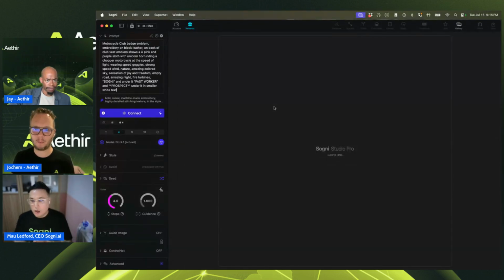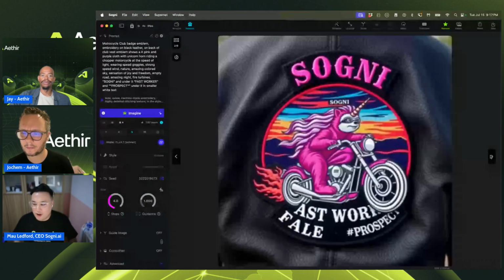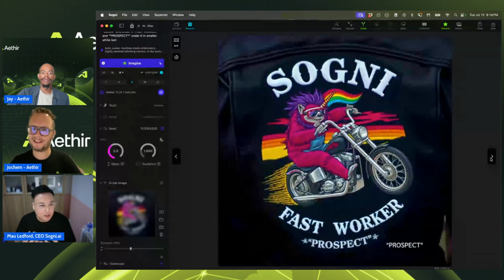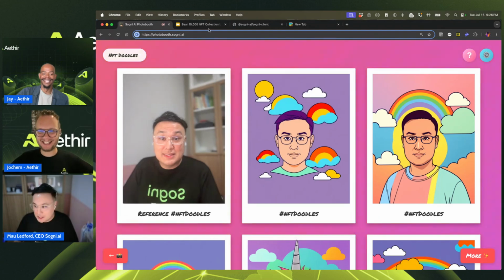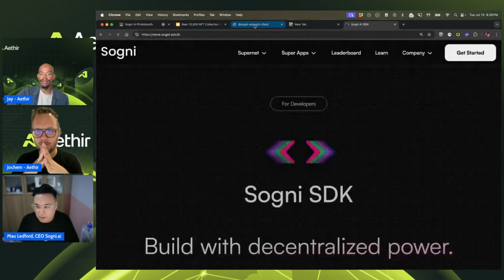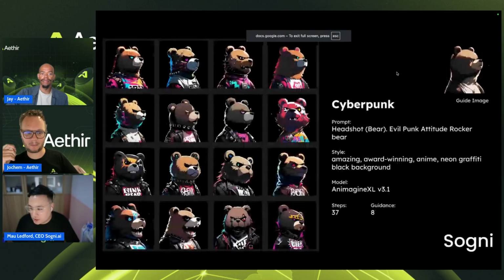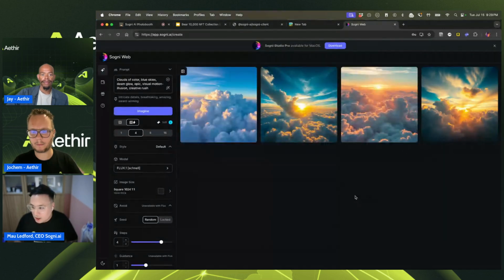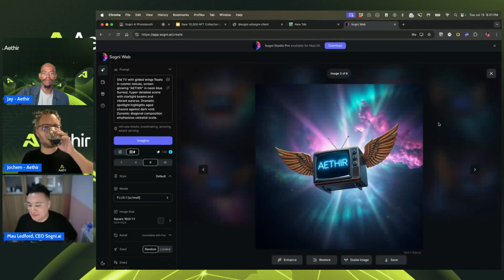Aethir x Sogni: Powering Web3’s Creative Revolution with AI & NFTs | AMA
Relive the electrifying Aethir x Sogni Protocol AMA, recorded live on X on July 15, 2025! Join Mauvis Ledford from Sogni Protocol and Jochem Herber from Aethir as they dive into how Aethir’s massive GPU cloud powers Sogni’s “Most Powerful Creative AI Protocol ✨” to revolutionize Web3 creativity. From an exclusive Aethir-branded NFT airdrop for ATH stakers to a mind-blowing live demo of Sogni’s creative AI, this AMA unpacks why Aethir fuels Web3’s coolest innovations. Discover the future of decentralized AI, creative dApps, and community-driven rewards!

🔥 What You’ll See:

-Why creative industries need Sogni’s Web3 AI solutions
-How Aethir’s GPUs power Sogni’s creative suite
-Exclusive NFT airdrop details for Aethir’s AI stakers
-A live demo showcasing Sogni’s game-changing AI
-Alpha on the Aethir x Sogni partnership’s future